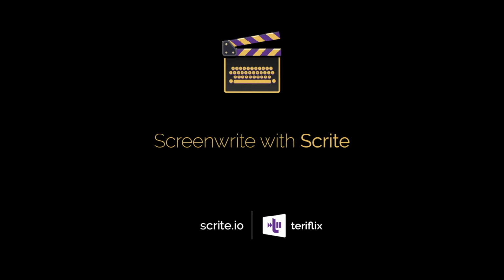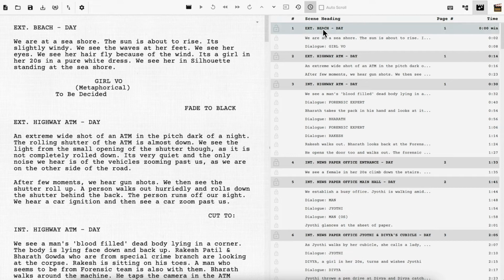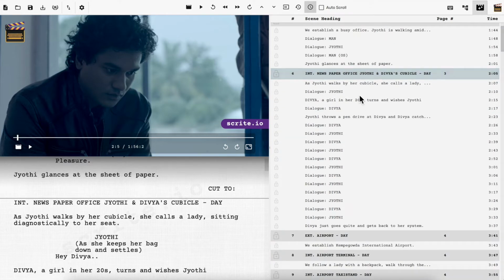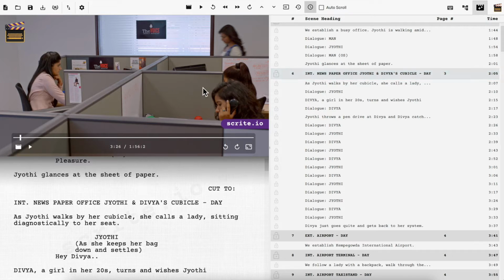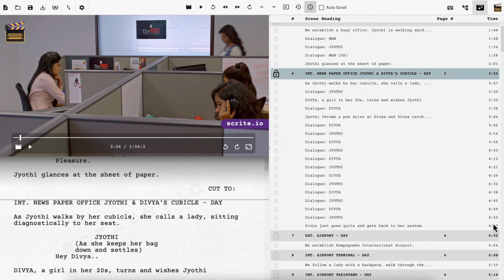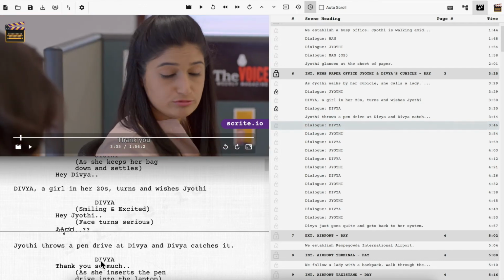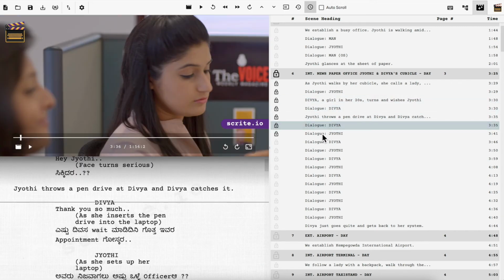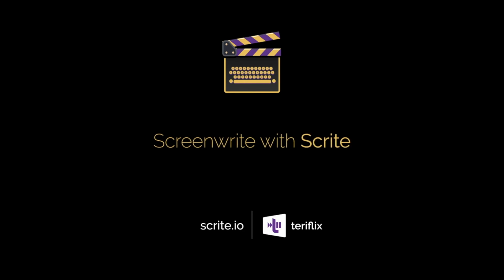Using Scrited Tab | Scrite Screenwriting App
In this video Prashanth walks you through the process of creating synchronized screenplay and film video presentations.